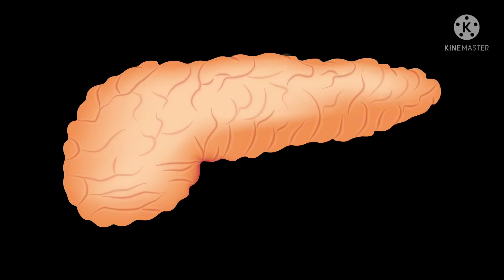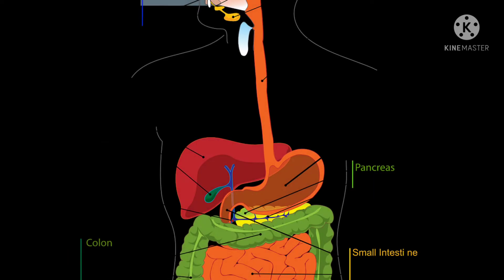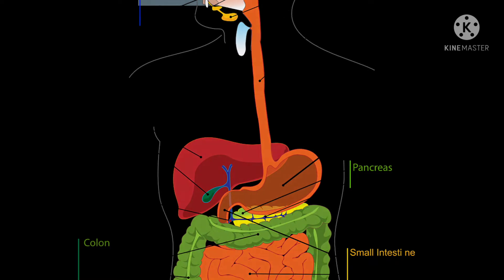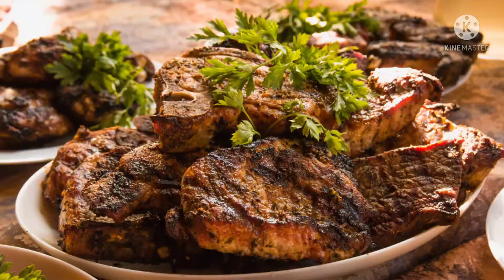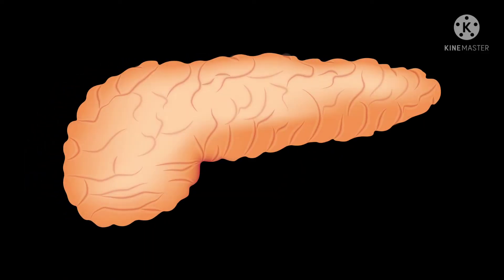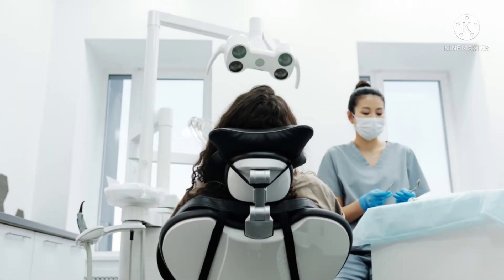The 2 common DISORDER of PANCREAS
pancreas is an exocrine and endocrine gland. It is made up of acinar and alveolar.
it secretes digestive juice and hormones. pancreatic juice contains 99 percent water and 1 percent solutes. The pancreatic juice  is essential in digestion of, lipids, protein and carbohydrates. it is alkaline in nature and neutralizes the acid chyme that enter duodenum.

During the study of pancreatic juice. a multi lumen tube is inserted through nose or mouth to the duodenum to collect the pancreatic juice.

pancreas is an essential gland and it can be   harmed by various things to result to 2 main disorders.

pancreatitis.
and .
steatorrhea.

pancreatitis is inflammation of the pancreas.
it can be acute or chronic.
 acute is either caused by excess intake of alcohol or gallstones.

some signs that may include acute pancreatitis include.

sever abdominal pain.
Nausea and vomiting.
loss of weight and appetite.
fever and shock.

chronic is caused by mostly  repeated acute infection. or,
gallstones, hereditary, cystic fibrosis, malnutrition or congenital abnormalities.

signs  that might suggest  chronic pancreatitis include.,
weight loss .
tender and swollen abdomen.
fever, nausea and vomiting.
sever pain in the  upper abdominal region which radiate to the back.
absence of pancreatic juice during analysis  can also be a sign of chronic pancreatitis.